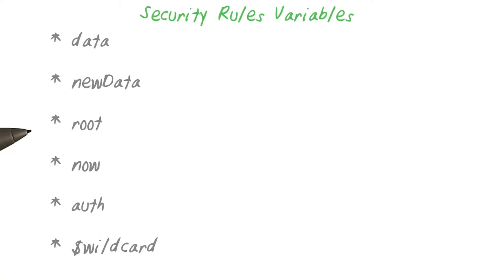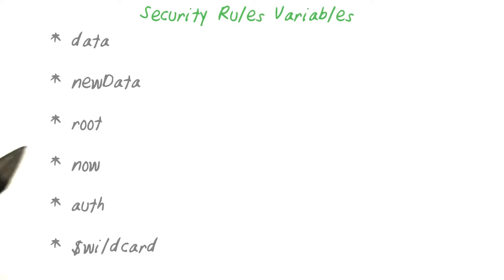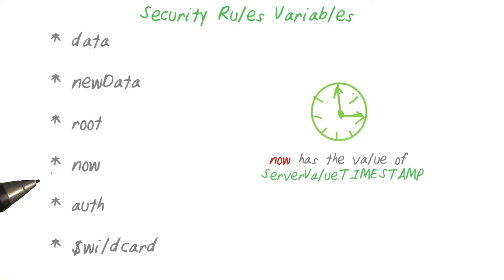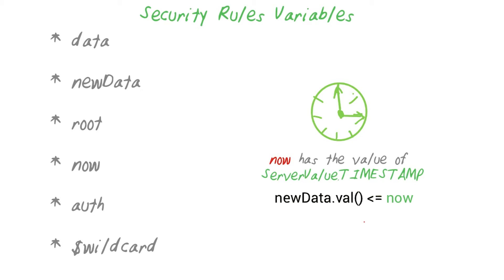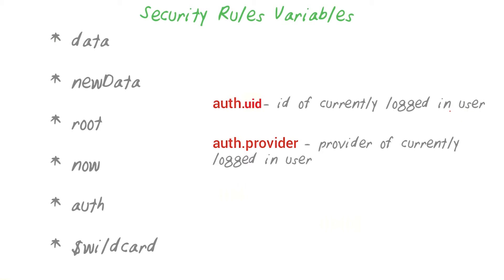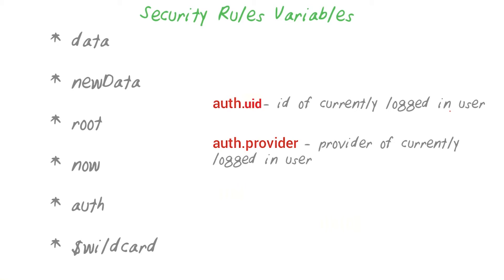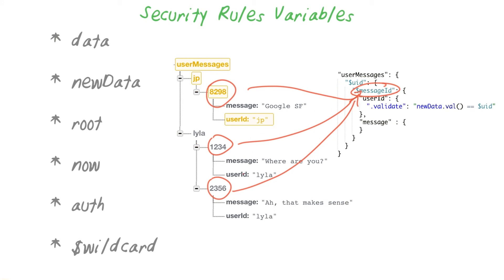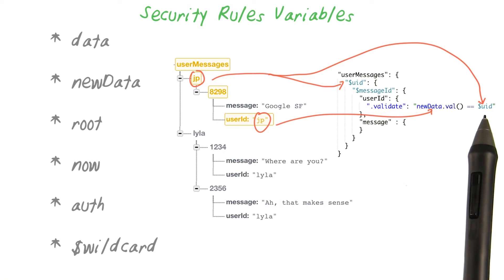Security Rules Variables